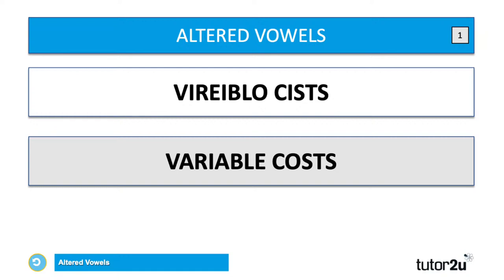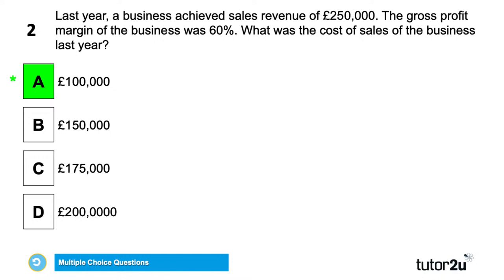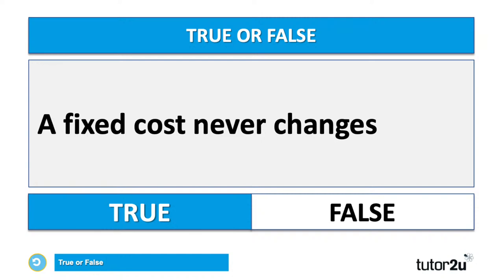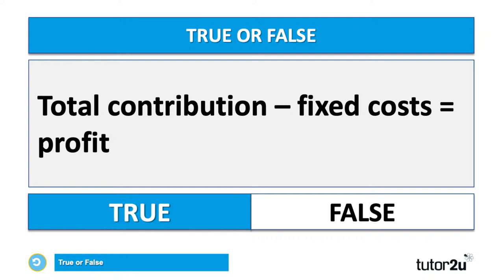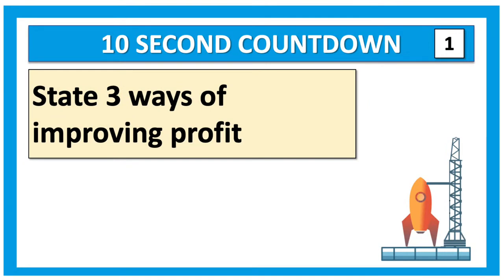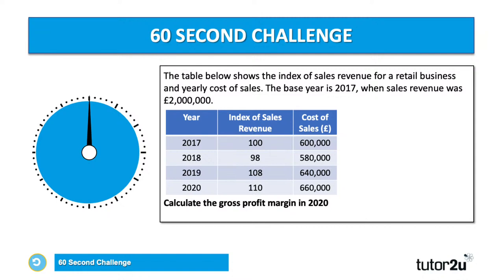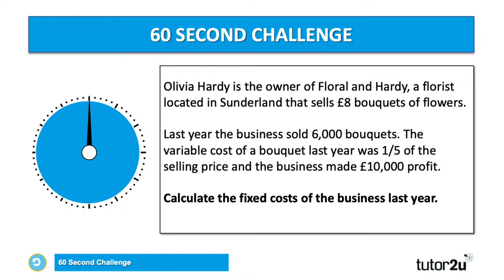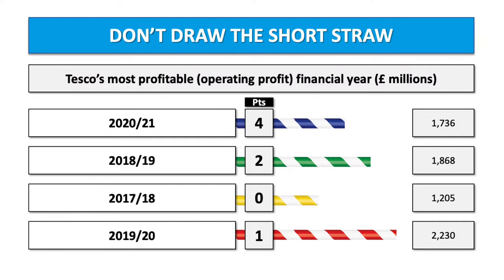A-Level Business | Study Livestream | Measurement of Profit & Profitability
The measurement of profit and profitability is the focus of this livestream, which will include the calculation of relevant ratios!